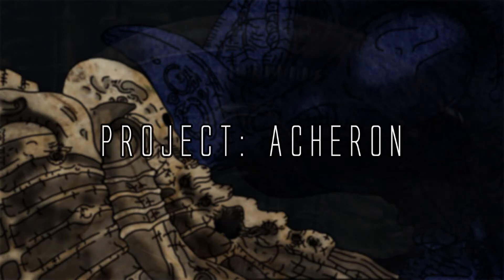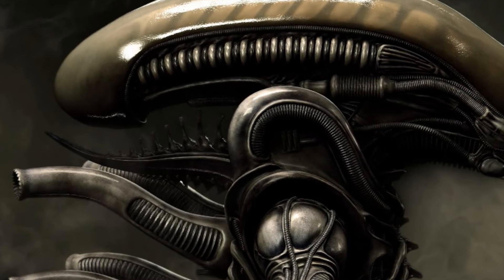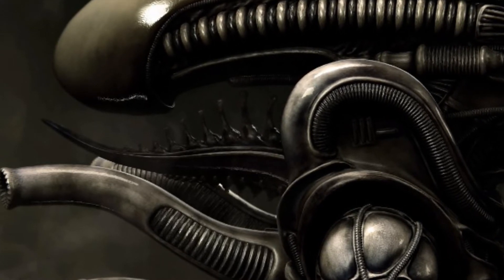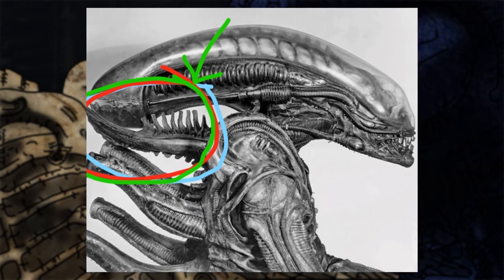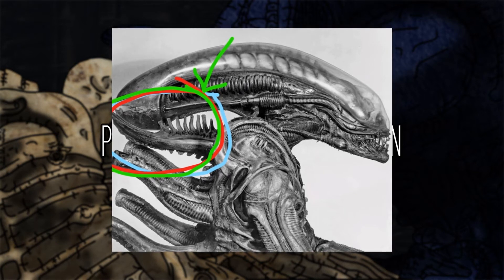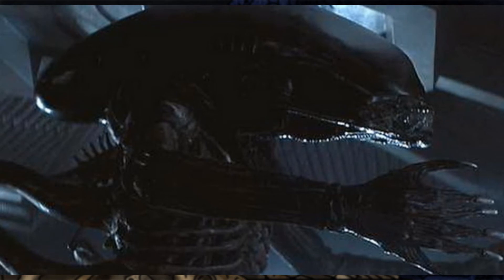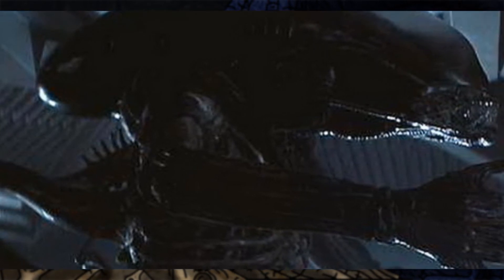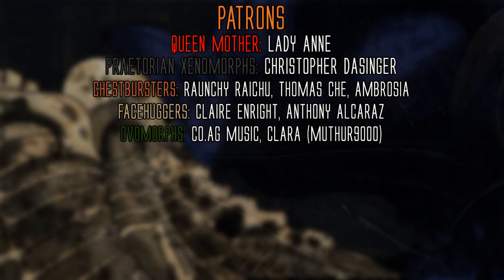The Dorsal Support Appendage - Xenomorph Biology Explained